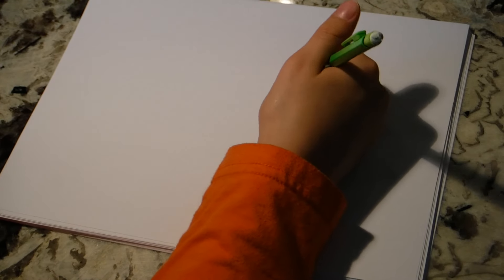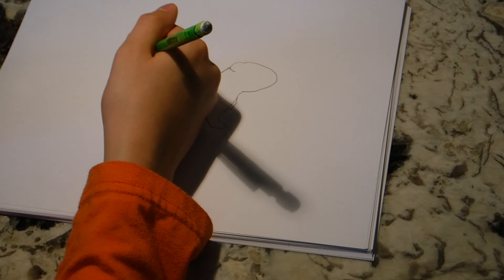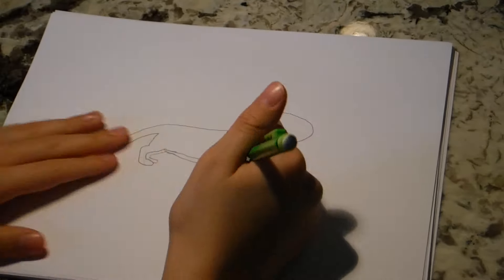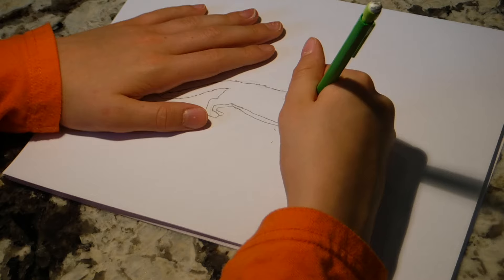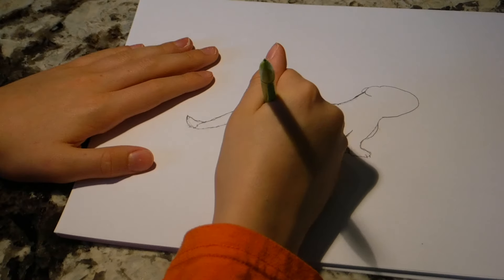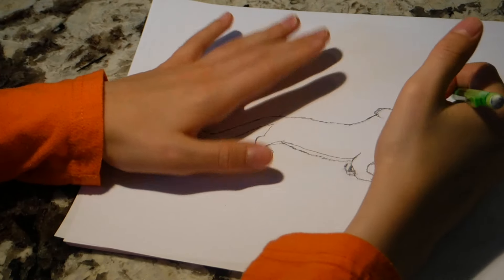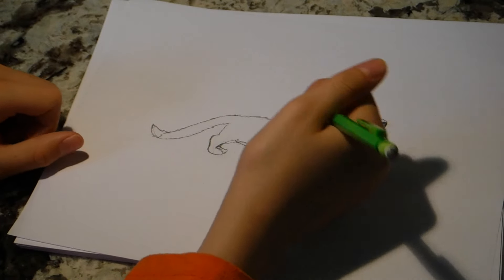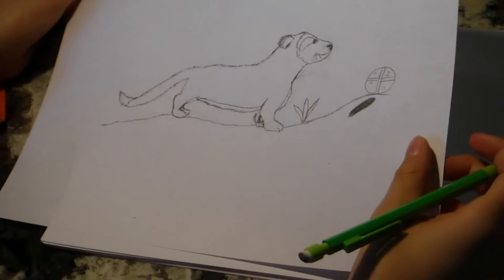How to Draw a Ferret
A 10 minute+ video on how to draw a Ferret. These videos will show you how to draw amazing animals, from dogs to penguins.